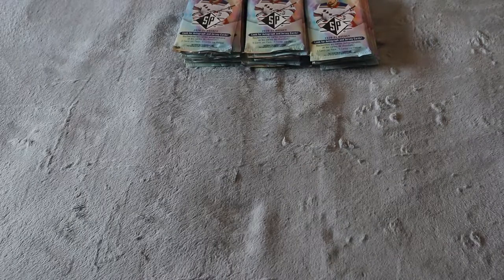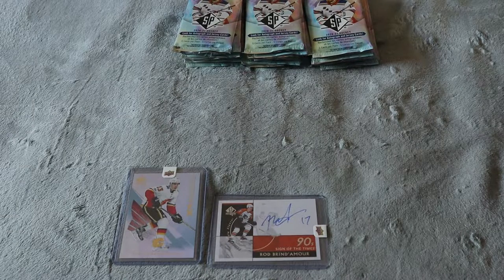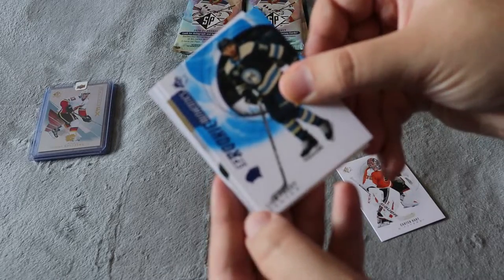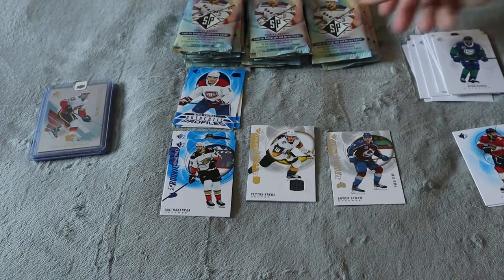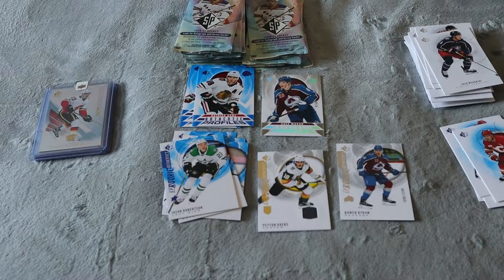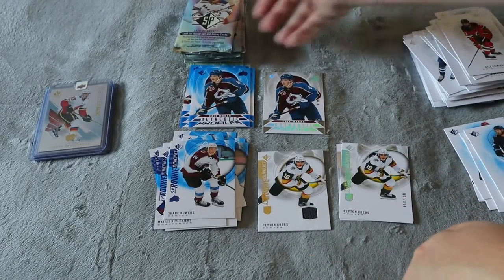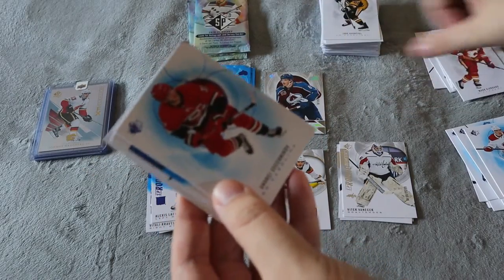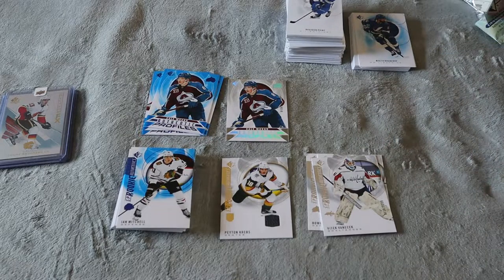UPPER DECK SENT ME CARDS - PLUS OPENING 21 PACKS OF 2020-21 SP AUTHENTIC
Upper deck sent me some cards because I did not get a Future Watch auto out of the hobby box but it claims one per box. We are also opening up 21 packs of 2020-21 SP Authentic today! enjoy!